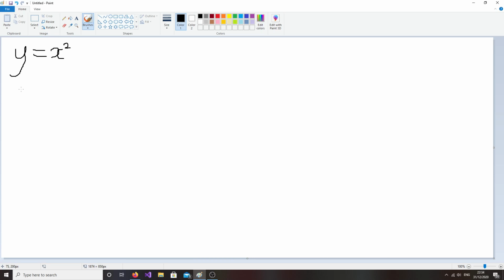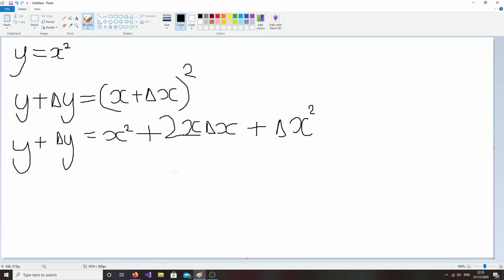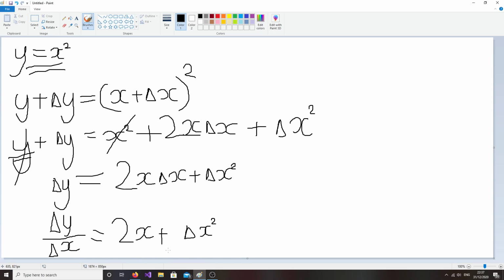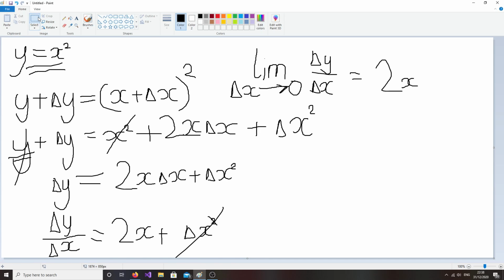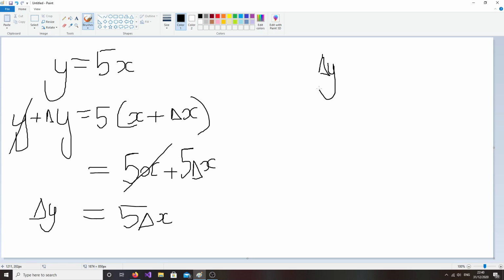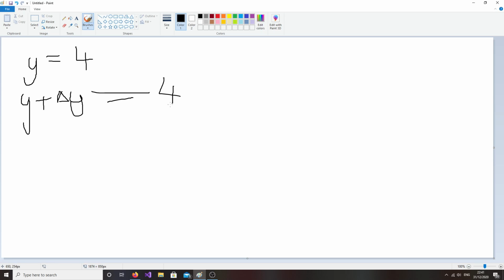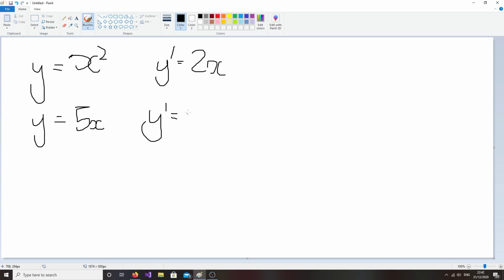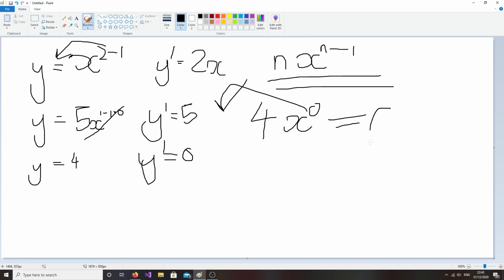2. Finding the general formula for simple differentiation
In this video, we will expand from our method of increments to find the general formula for simple differentiation.